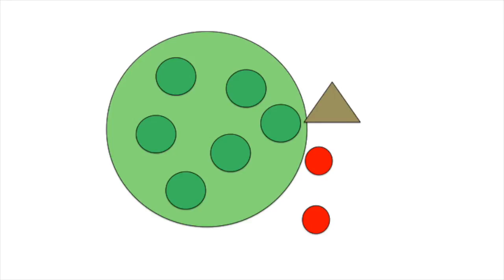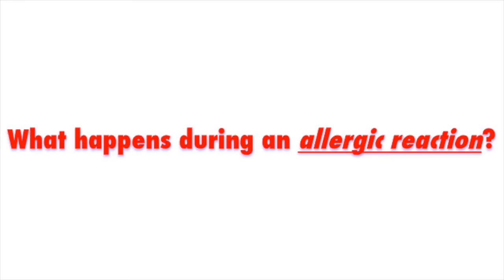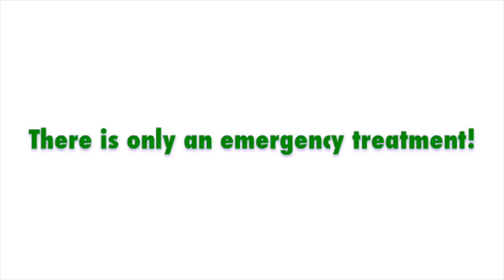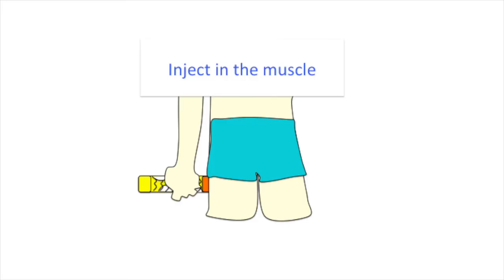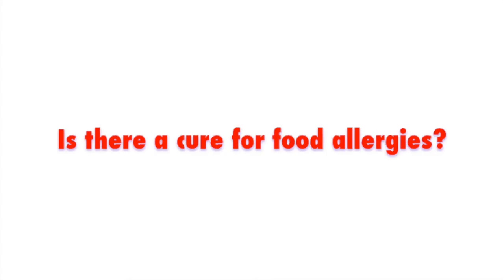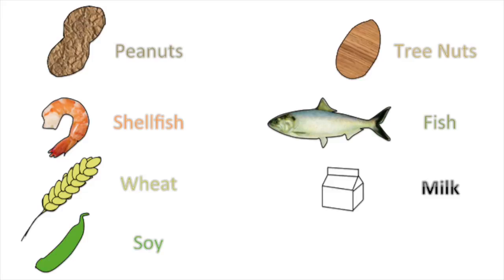Humans vs Allergens - Khan Academy Junior Breakthrough Challenge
All graphics are made by Mihir Joshi (Creator of the video)

This video was made to inform the general public about allergic reactions including the symptoms of allergic reactions, emergency treatment with epinephrine injections, and other options, such as, Oral Immunotherapy.